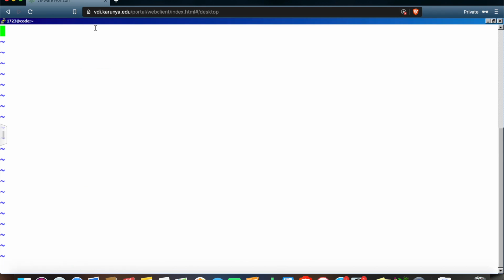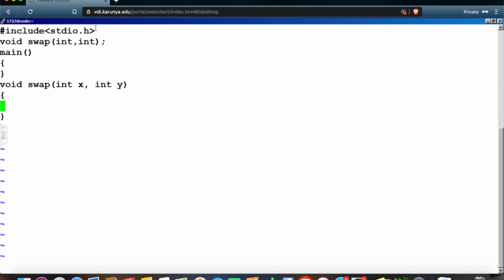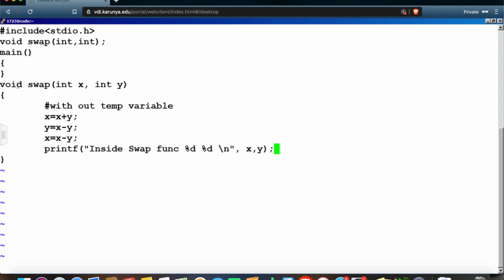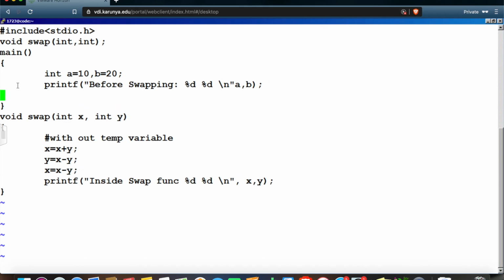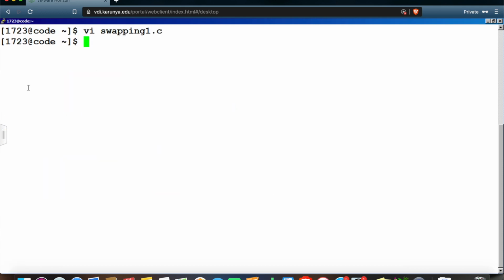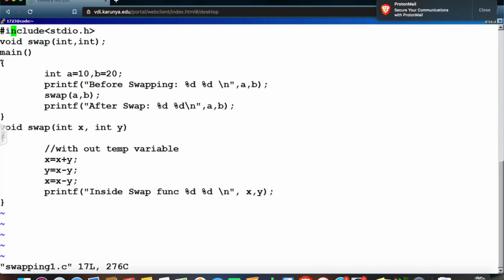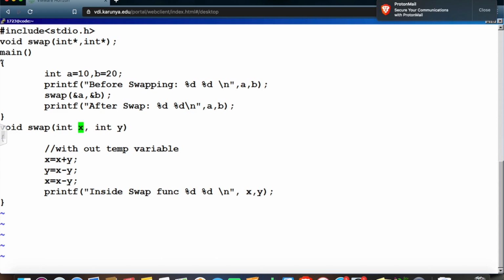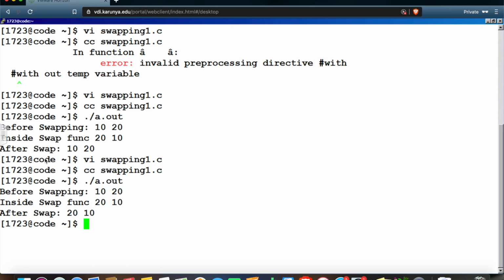Passing arguments by value and Reference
Call by Value and Call by reference | C Programming | Programming is fun!